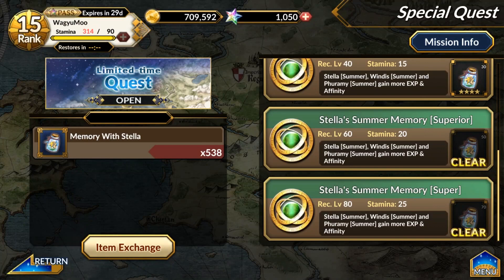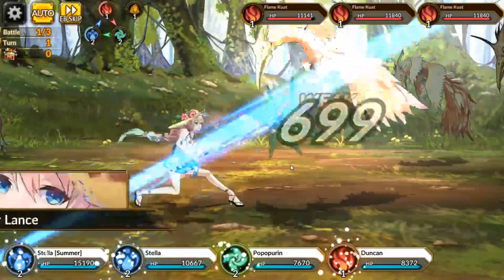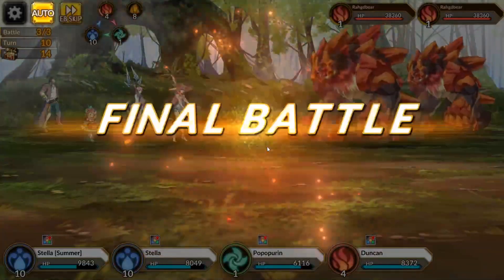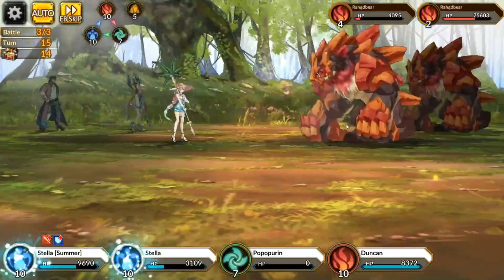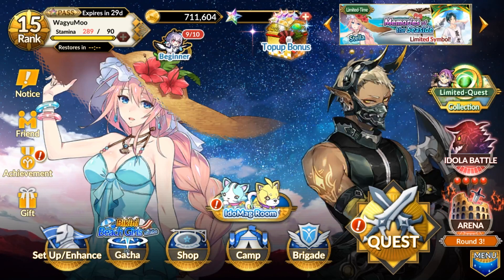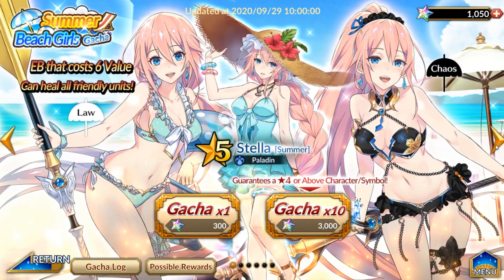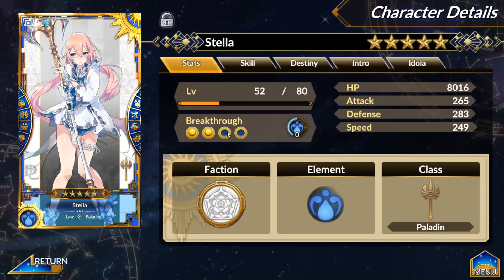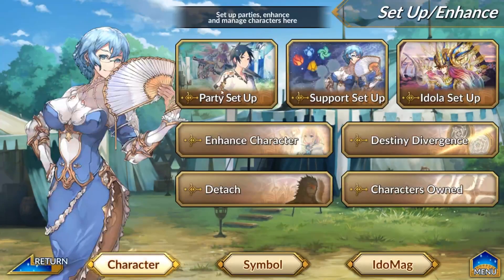Idola Phantasy Star Saga - Reroll Guide! Beating Stella's Summer Memory SUPER Difficulty Gameplay!!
Been enjoying this game so far. I didn't want to do a reroll guide until I knew who to invest in personally. I had to progress through the game and use the units until I felt like I could give you guys a good reroll guide.

The classic RPG series, Phantasy Star finally comes to mobile! Experience thrilling turn-based battles with two party modes, world-class artwork, an unforgettable musical score, and an epic fantasy through a fully-voiced story campaign. Save the land of Vandor from the threat of Dark Falz.

※ GAME FEATURES
CLASSIC BATTLE SYSTEM
Return to the series roots through a command style system of battle. Release your ultimate skill, Elemental Blast to defeat your enemies by consuming elemental values.

TWO PARTY MODES
You can deploy and switch between two party modes, Law and Chaos during battles. Switching parties unleashes an all-out attack called Reverse Rush, so take your chances and change the tides of battle!

FATE DIVERGENCE
Face each characters’ fate, and choose the ultimate upgrade for each, changing the conclusion to a character’s story! Not only will it change the characters’ appearance, but also their skills and Elemental Blast as well.

IDOLA BATTLES
Join forces with friends and other players to defeat the IDOLA. You can also become an amazing IDOLA yourself and battle other adventurers! There are various kinds of IDOLA available within the game.

PVP ARENA
Two teams enter – only one leaves. Battle with other adventurers’ teams to become the ACE of the Arena!

PLEASE NOTE:
- This game is free to play.
- Items are available for purchase within the game.
- A network connection is required to play.

Wagyu Laptop
Capture Card
Sound Card
Nintendo Switch
Memory Card

Other Tags:
Best Android Games
Best iOS Games
Top Android Games
Top iOS Games
Must Play
Android Games 2020
iOS Games 2020
New games for android
New games for iOS
Wagyu Gaming
Worth Playing
First Impressions
Android Game Suggestions
iOS Game Suggestions
Top games to play on mobile
Android Gameplay
iOS Gameplay
MOBAs
Gacha
Games
MMORPG
Best Smarthphone
Best Gaming Smartphone
Unboxing
Xiaomi
Realmi
Blackshark
Nubia Red Magic
Best Budget Gaming Smartphone
Affordable Gaming Smartphone
Cheap Gaming Smartphone
Cheap Tech

Title: Modern Coffee
Artist : Hye In Jeong
Genre : BGM, Jazz
Mood : Fresh, Refreshing, Bright